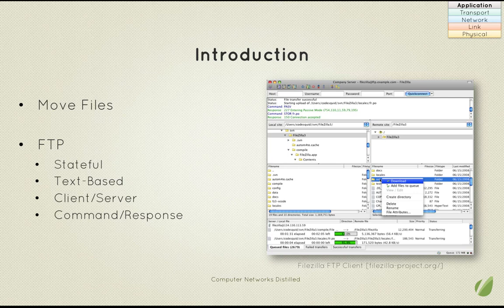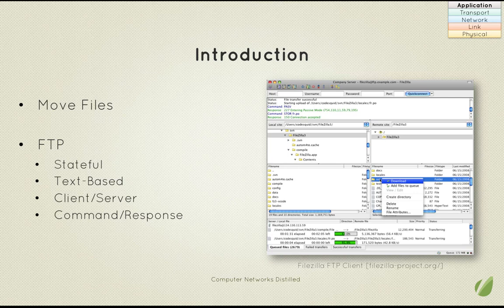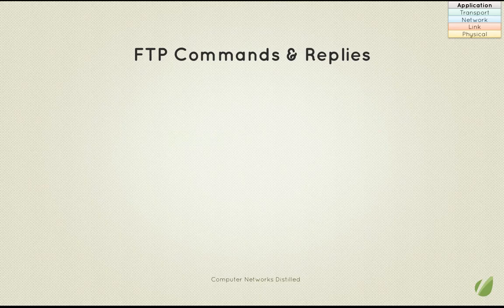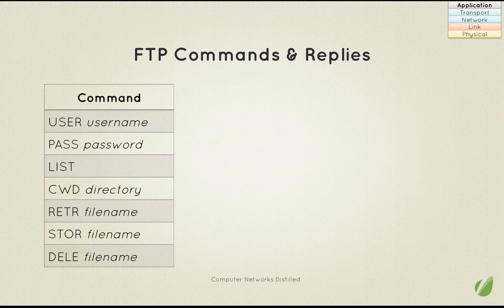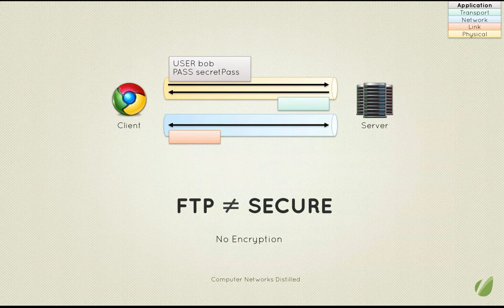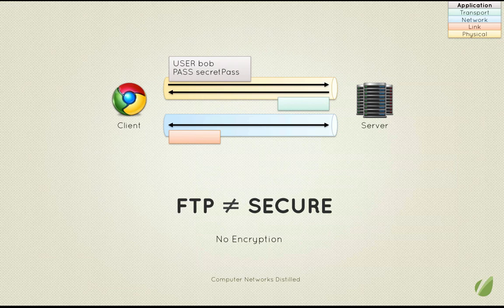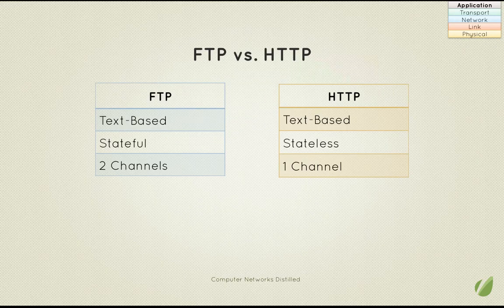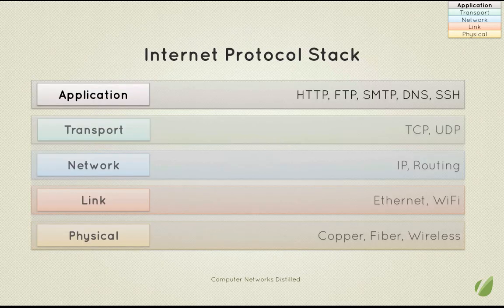Computer Networks Distilled: Understanding FTP (Ep. 6)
In this episode, we explore FTP — the File Transfer Protocol, one of the oldest and most fundamental ways to move files across the internet.

You’ll learn how FTP operates as a stateful, text-based, client/server protocol, using commands and responses to transfer data between computers. We’ll also look at:
• How FTP enables file uploads and downloads
• The command/response communication process
• Why FTP is considered insecure (no encryption!)
• The key differences between FTP and HTTP
• Real-world examples like FTP clients and servers (e.g., FileZilla)

By the end, you’ll understand how FTP shaped early internet communication — and why it’s still used today in specific systems and legacy applications.

🎓 Perfect for: computer science students, IT learners, and anyone exploring how core Internet protocols handle data transfer.